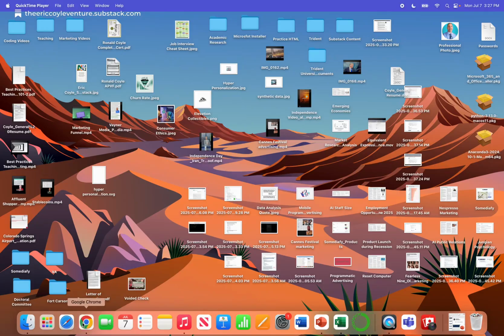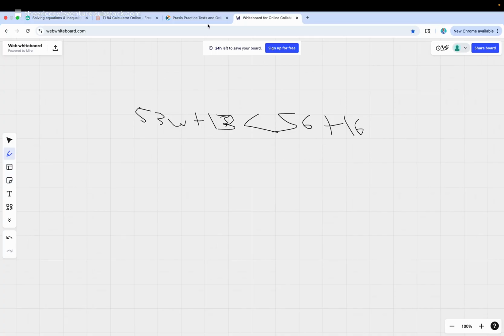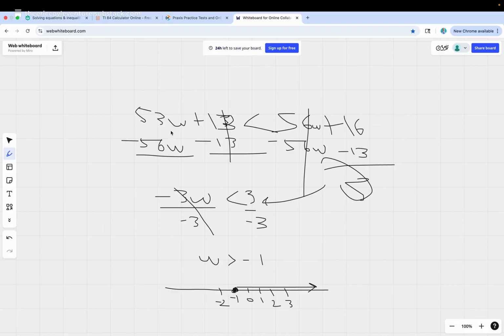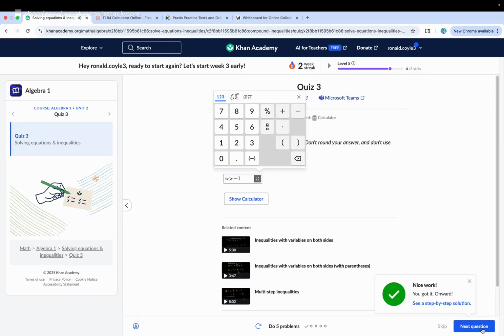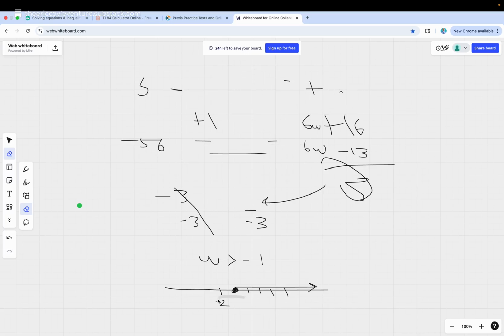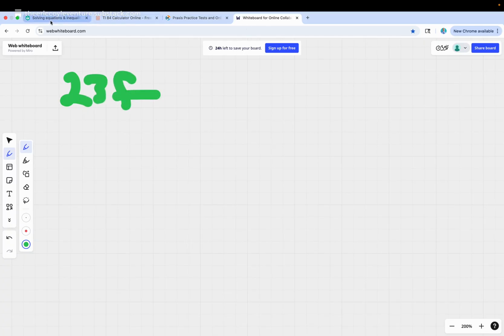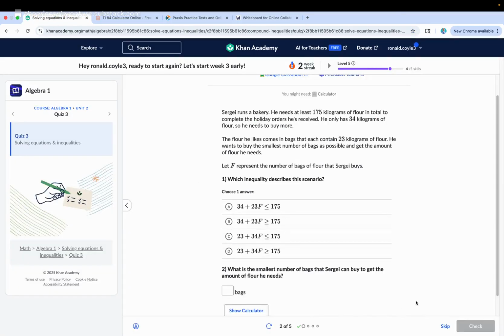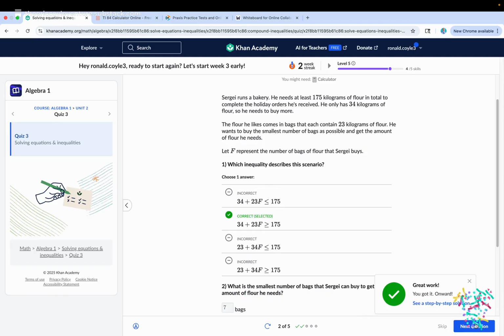Business Algebra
This video features math problems using algebraic equations to solve business problems.